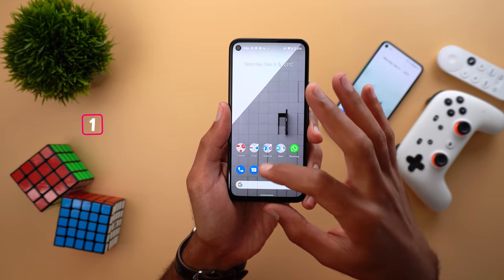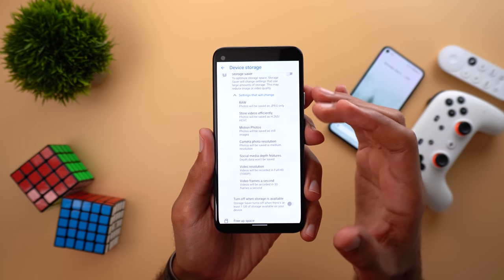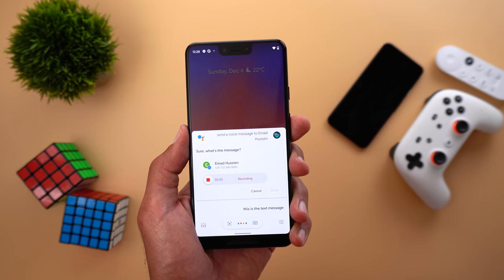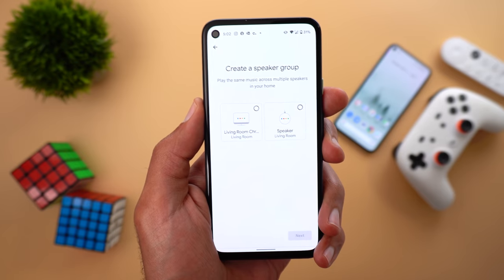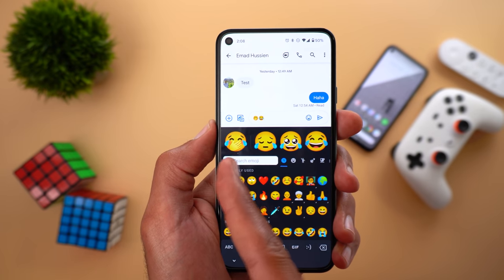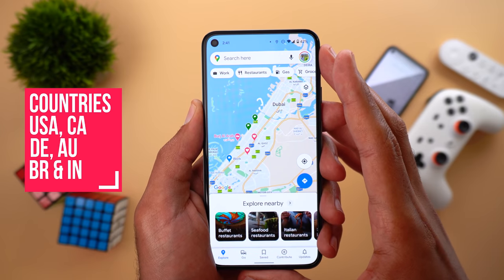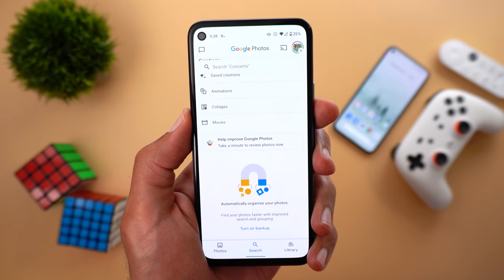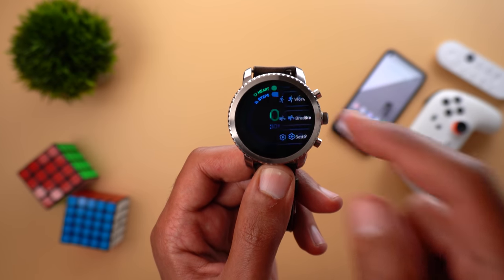Google Apps Updates –November 2020 Round-Up – G Assistant Lights Scheduling, New WearOS Tiles & More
In this video am gonna show you all the new changes in Google apps that have been rolled out by Google in November 2020 and available now in December 2020.

This is the 9th video in my Google apps updates series. There are a lot of new exciting features like the ability to schedule your smart lights on or off using Google assistant, the new cinematic pan feature no available to older Pixel models (Pixel 4 & later), new WearOS tiles & more to love.

***Time Codes***

0:00 – Intro
0:26 – Gcam v8.1
4:22 – Google Assistant New Commands & Features
6:45 – Google Discover
7:25 – Google Home New Features
9:05 – YouTube New Changes
10:21 – YouTube Music New Changes
11:26 – Gboard New Changes
11:54 – Google Messages New Features
12:16 – Google Maps New Features
14:17 – Google Chrome New Features
15:07 – Gmail New Features
15:49 – Google Photos New Changes
17:37 – Google Fit Updates (App & WearOS Tiles)
22:54 – WearOS New Weather Tile
23:07 – Outro